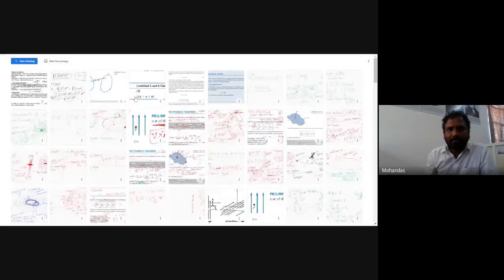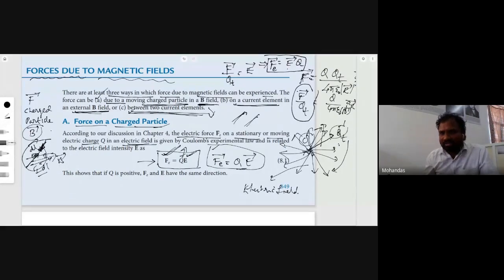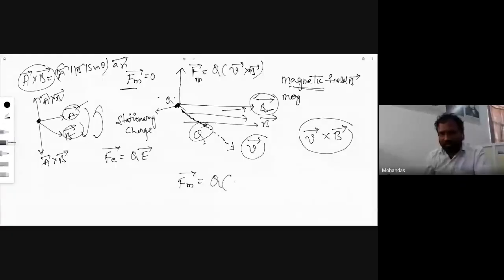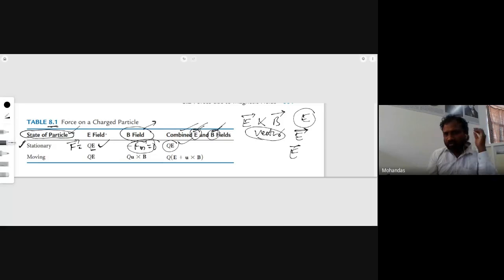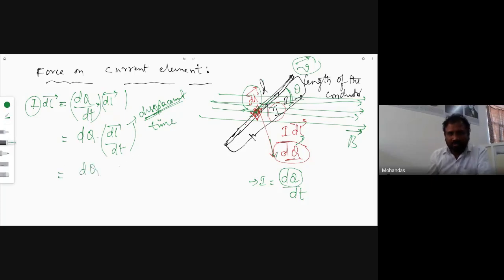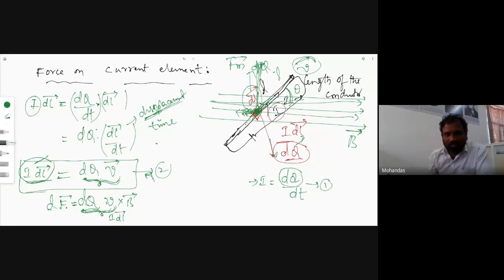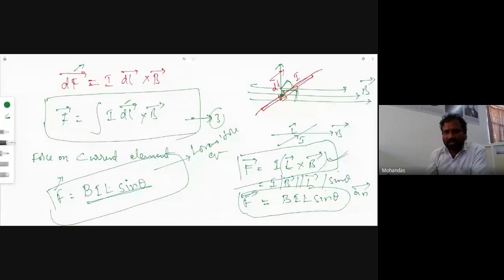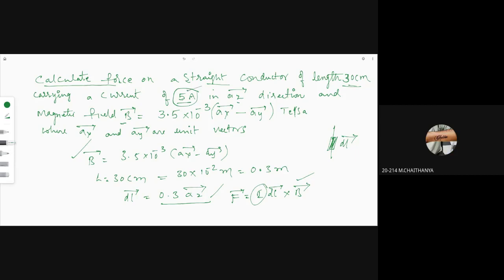4.1 Force on charged particle and current element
Force on charged particle and current element